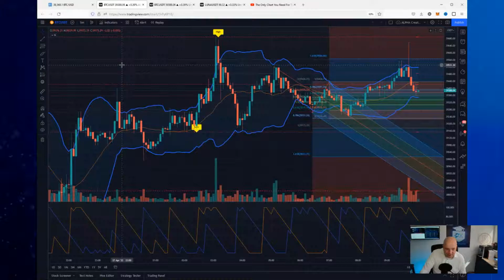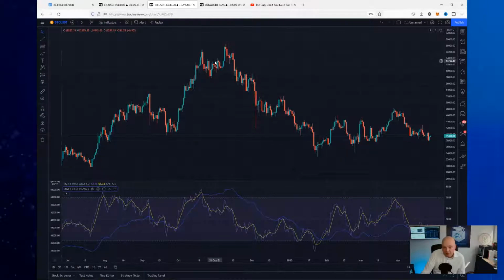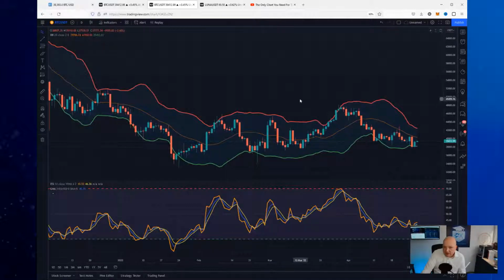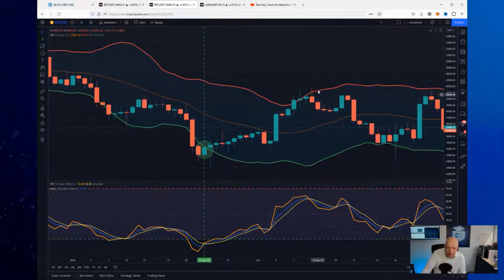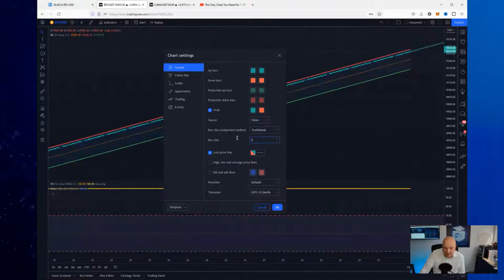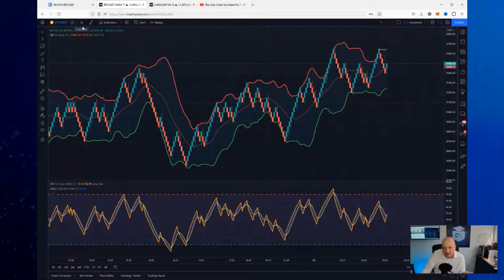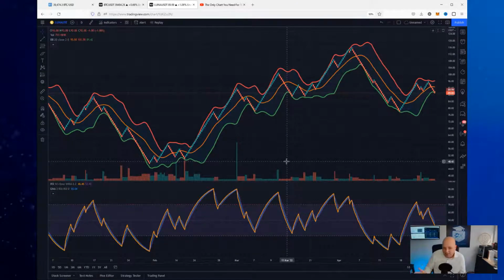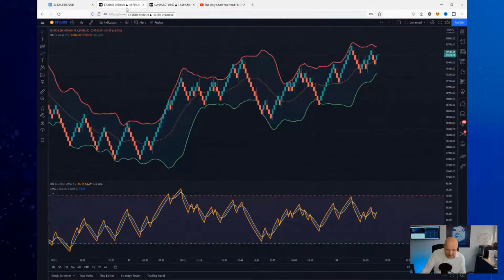Earn 300 USD Per Day With This Simple Trading Strategy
Trading is all about strategy and discipline. The good news is that trading strategies actually can be very simple and that no magic or years of experience are needed for you to earn a nice income with the perspective to become a full time trader. On today's live episode of "That Crypto Show!" Dirk Hartig wants to help you to lay the foundation for your future in trading by sharing a simple strategy that can already earn you money. It is time to earn money online in 2022 by using your own Bitcoin price predictions and Cryptocurrency price predictions.

How to prepare yourself: This live stream will be done in a way that you can immediately start to use the information, so it is essential that you get prepared: